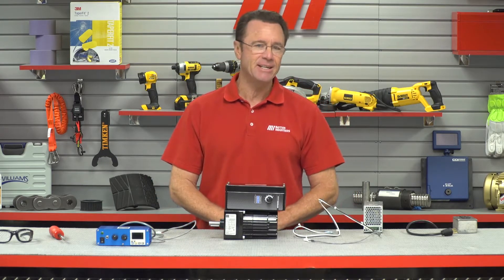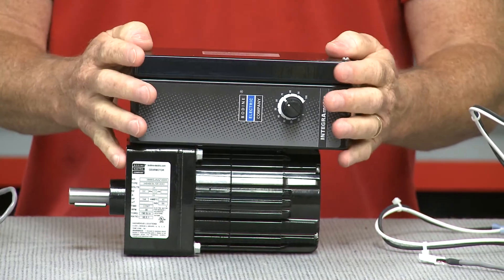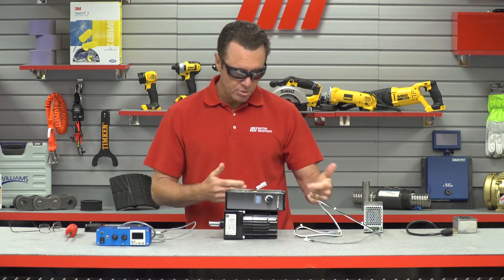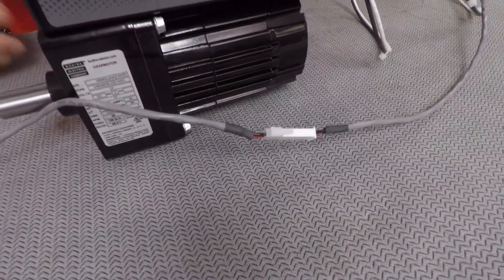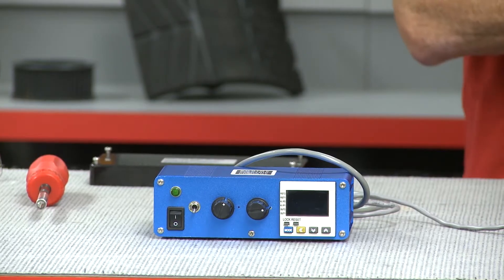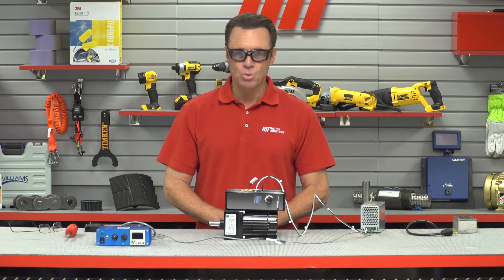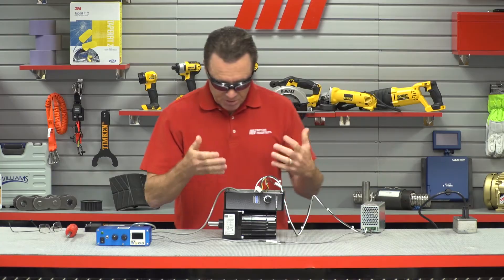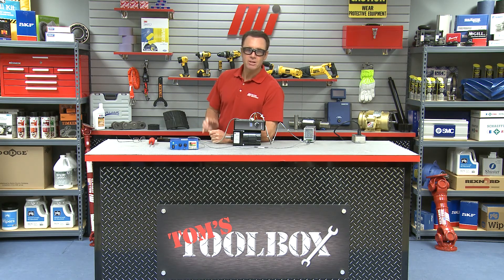Tom's Toolbox - Bodine - How to Wire a Low Voltage Brushless DC INTEGRA Gearmotor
Tom, with the help from Bodine Electric, shows how simple it is to connect this brushless DC INTEGRAmotor gearmotor by just connecting two wires to a DC power supply.  For more instructional videos on various products, please visit MiHow2.com